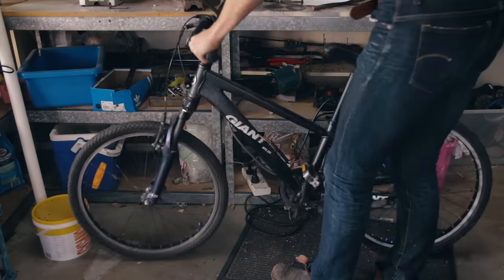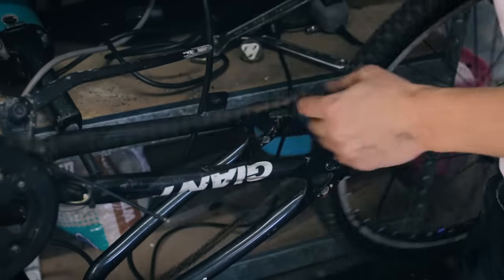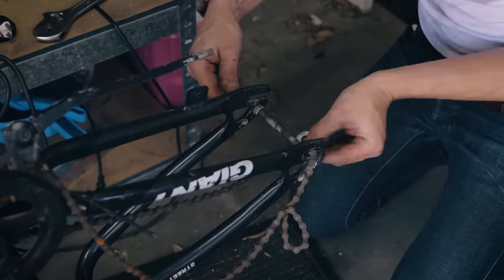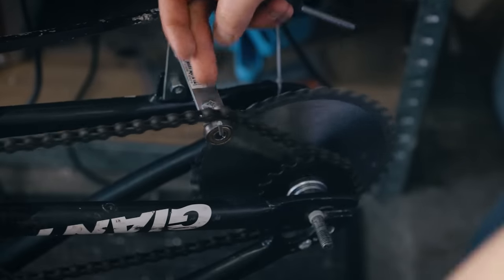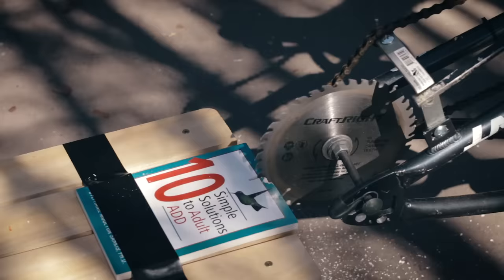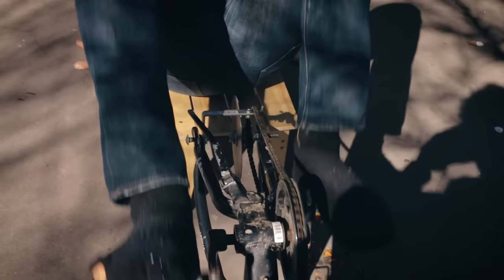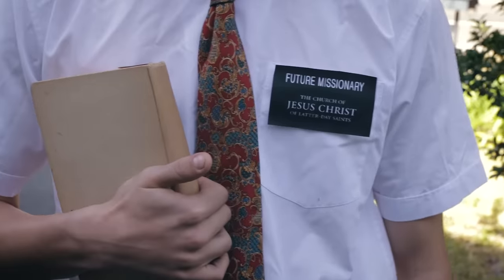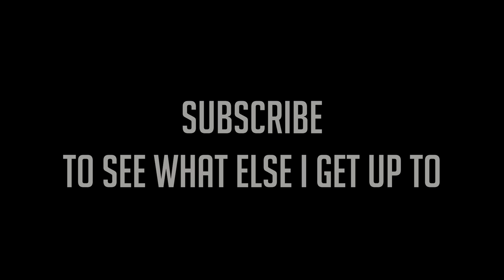Can Your Legs Power a Circular Saw?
Presenting the "Cycular saw", the most pointless thing i have ever made. This thing has absolutely no use and it is impossible for you to come up with one.